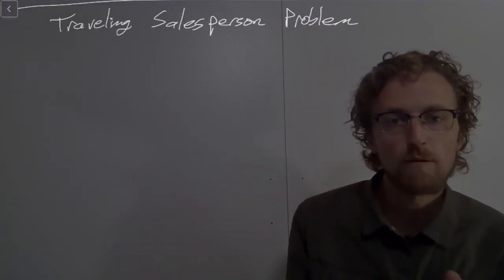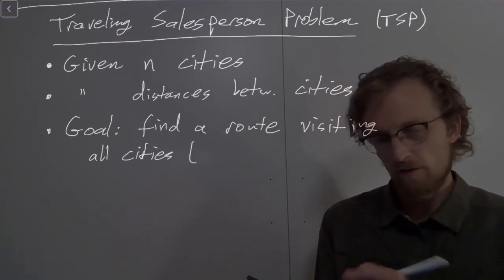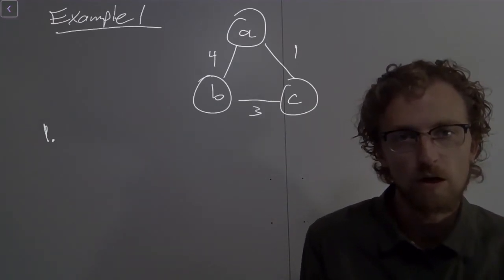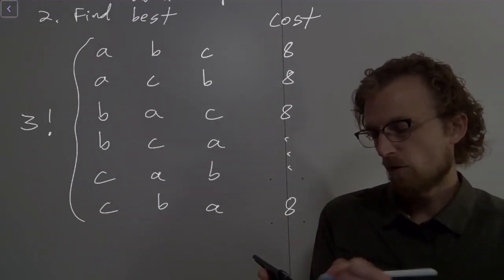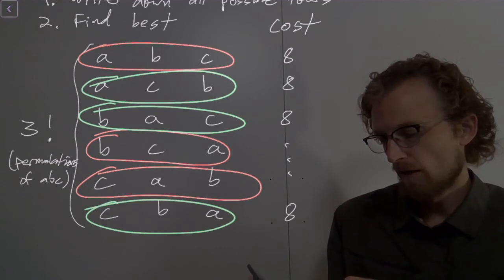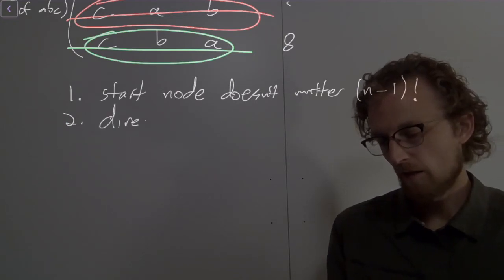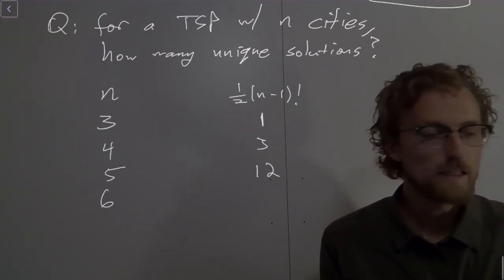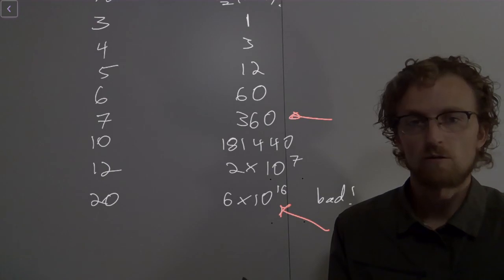CS 5720 L06 05 TSP